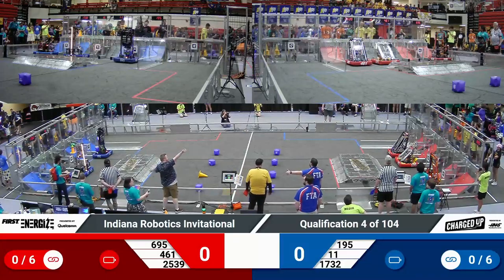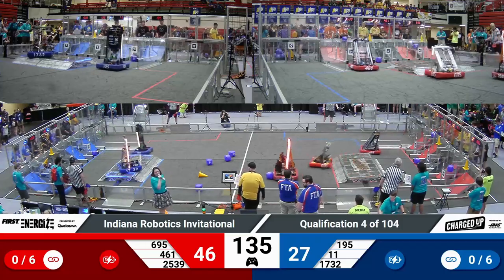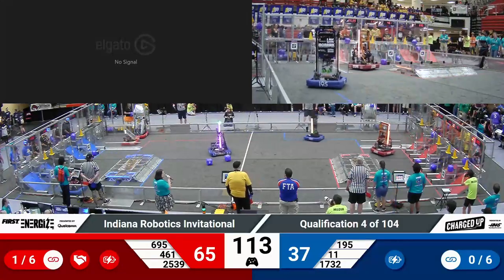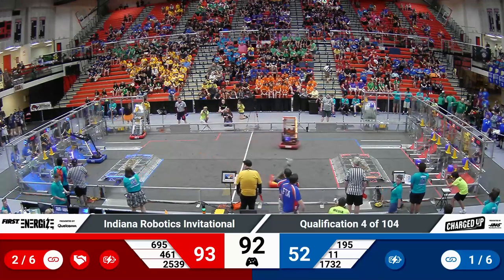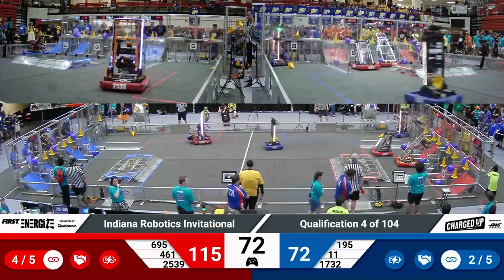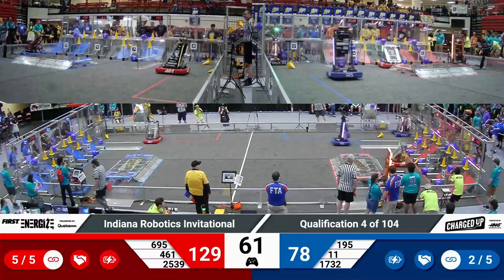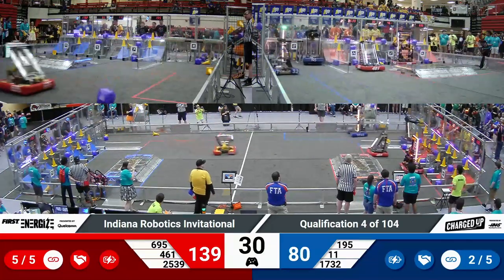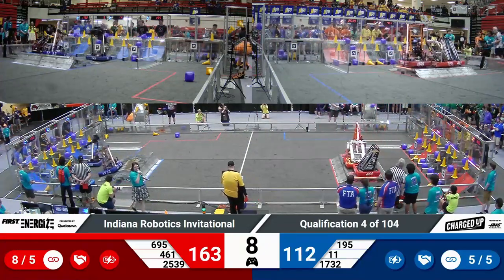2023 IRI Quals 4